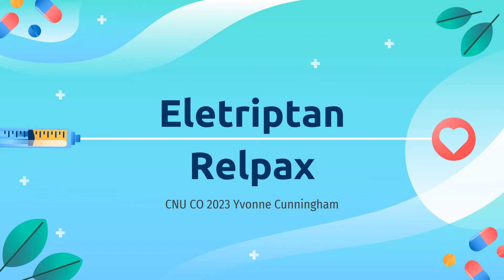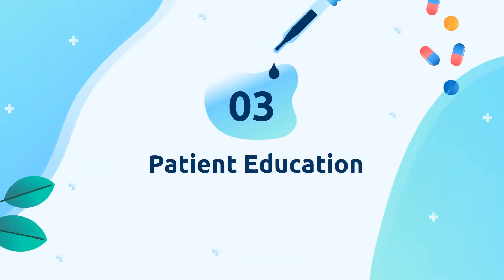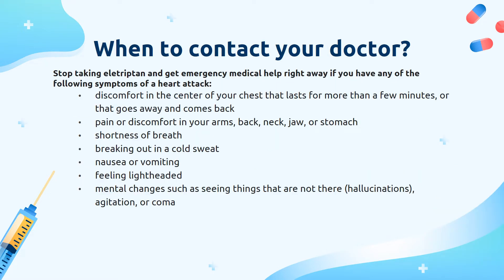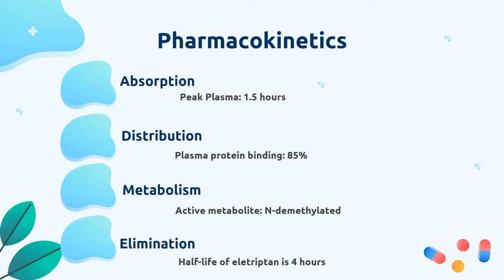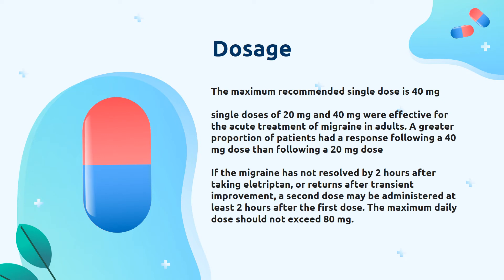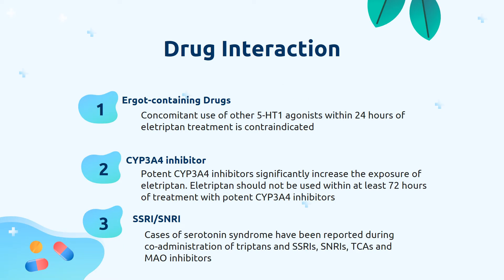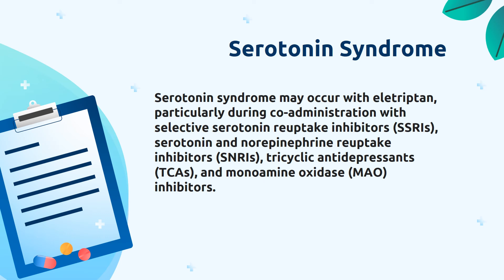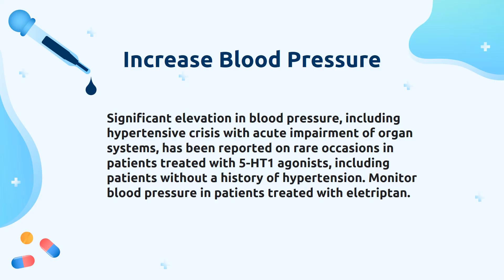Eletriptan Drug Informational Video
This video was made by Yvonne Cunningham, 2023 Pharmacist Candidate. She will review: Patient consultation points, indications, dosing and adjustments, mechanism of action, side effects, and monitoring parameters